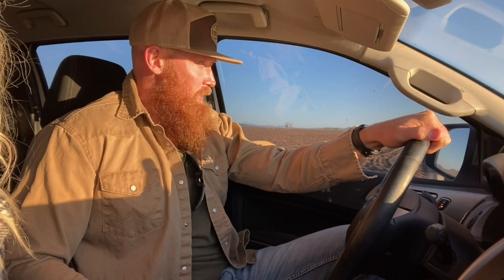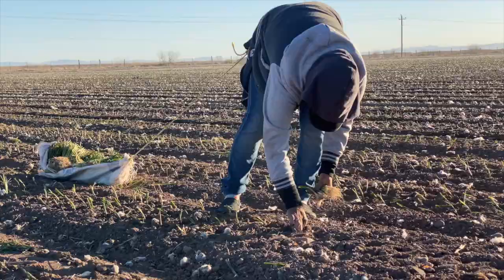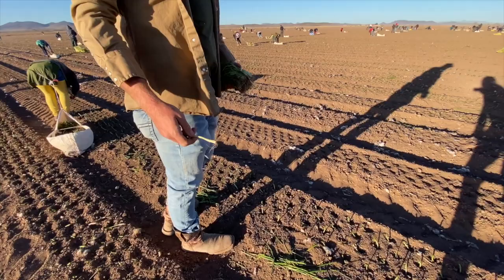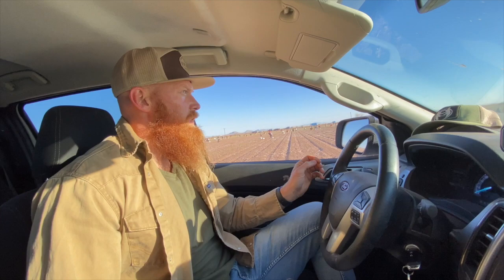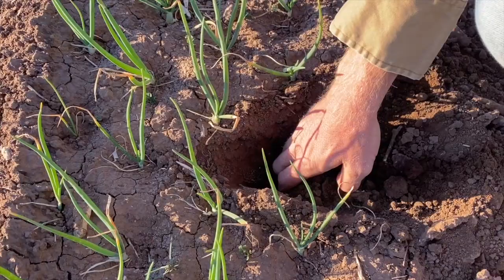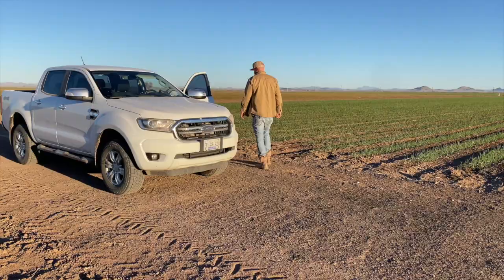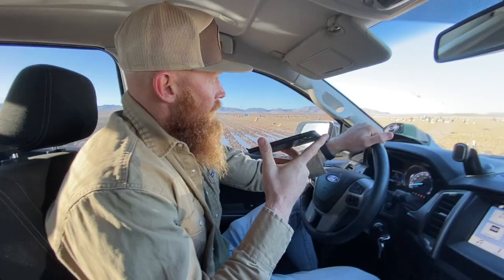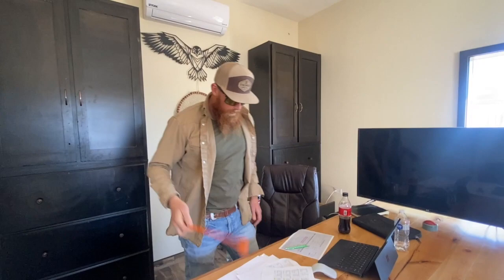Onion Planting 2021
A day in the life of crop row farmer, El Vikingo Bluth- a farmer in Northern Chihuahua, Mexico.
Transplanting onions 2021